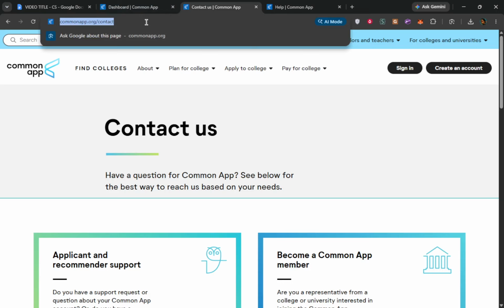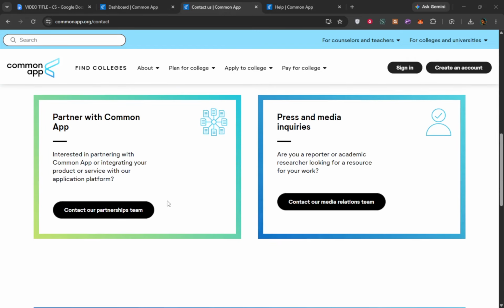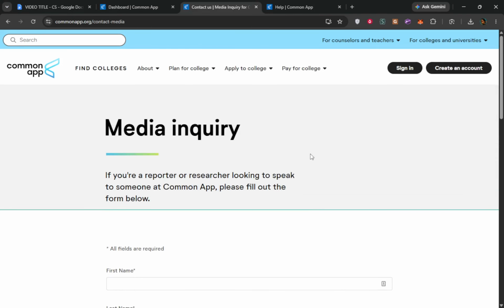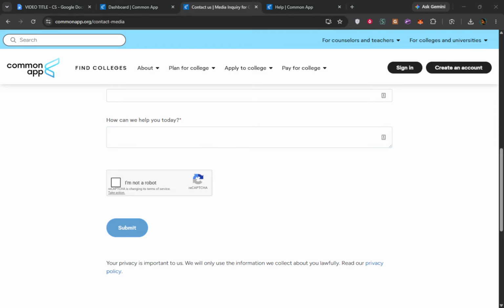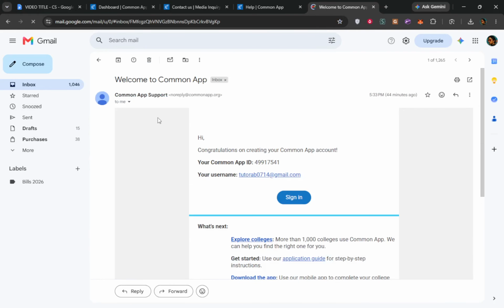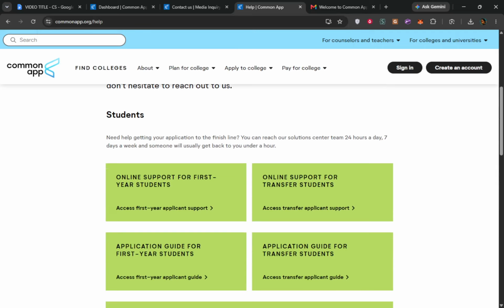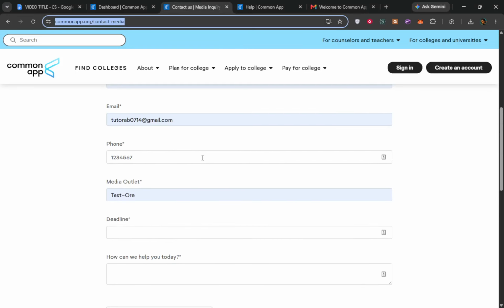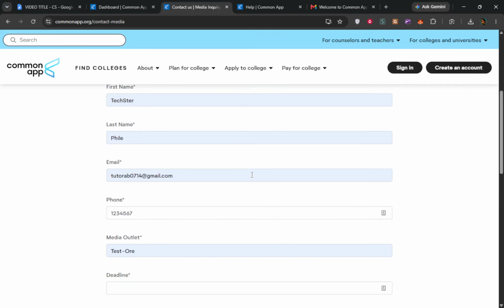How to Contact Common App [2026 Full Guide]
How to Contact Common App

Struggling to get in touch with Common App? You’re not alone! In this informative video, we walk you through the step-by-step process on how to contact Common App for any inquiries you may have regarding applications, recommendations, or membership support. We begin by navigating to the Common App Contact page and selecting the appropriate category for your needs. Whether you’re an applicant or a recommender, knowing where to find help can streamline your communication with their support team. We’ll guide you through filling out the contact form, ensuring you provide all necessary details for a swift response. Plus, we share tips on checking your email for confirmation and responses to your queries. Bookmark essential URLs for quick access and stay updated on any changes. Don’t let application timelines stress you out—let us help you get the answers you need efficiently!